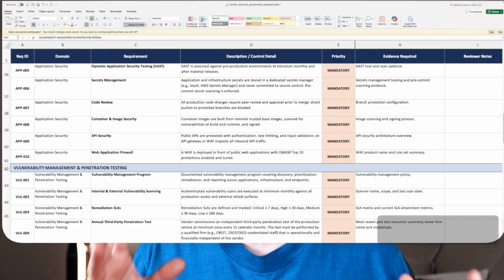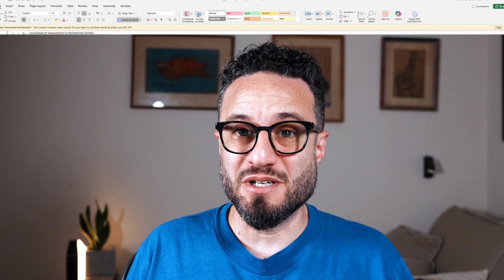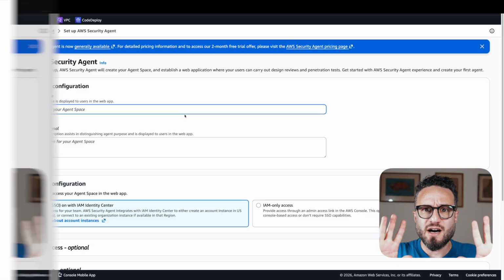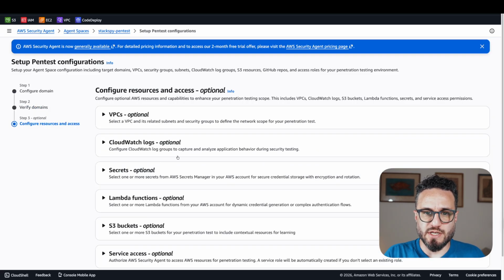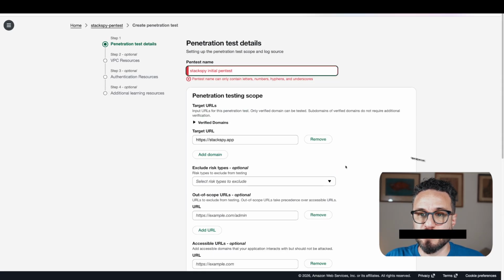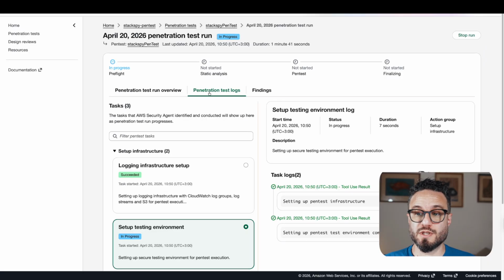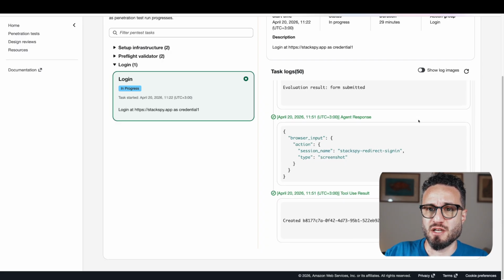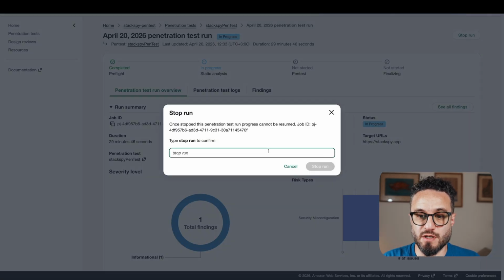AWS On-Demand Pentesting: Honest First Look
AWS just launched on-demand penetration testing for its security agent. No NDAs, no allocating your team to work with the pentesters. Just a pentest report that checks the box with your clients.

I got excited about this and tried it on one of our old apps.

Things didn't exactly go as planned, but I still think the idea is right. Watch to see what happened.

0:00 Intro
1:22 Why I'm excited about this
3:15 Heads up
4:47 Setup
11:27 First try
12:49 First fail
13:30 Second Failure
16:25 The verdict - is it worth it?